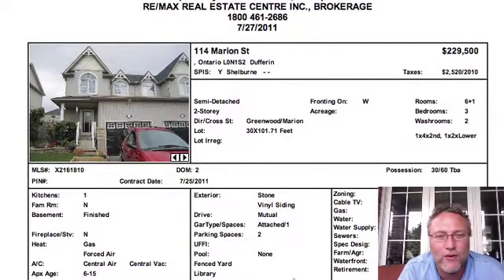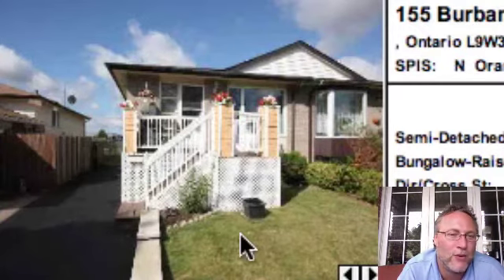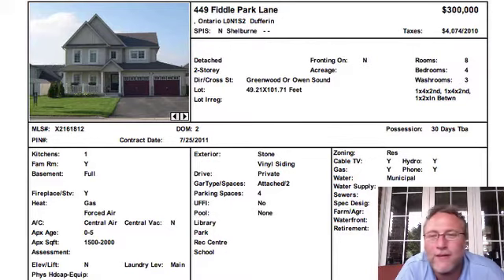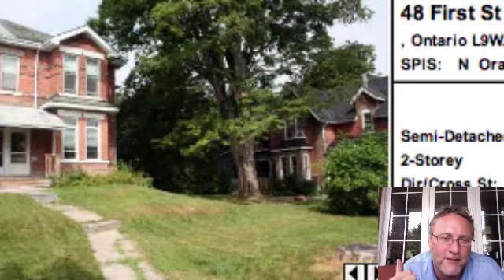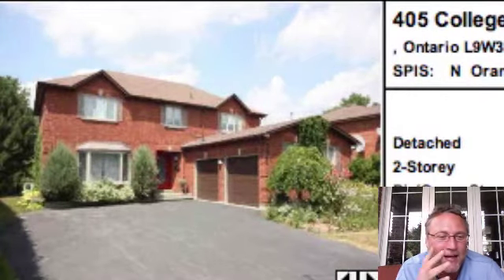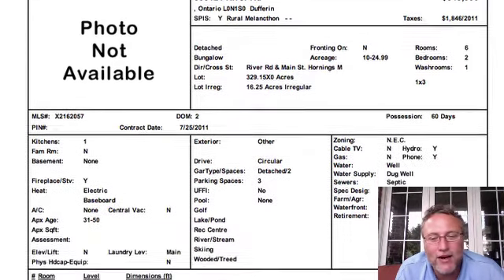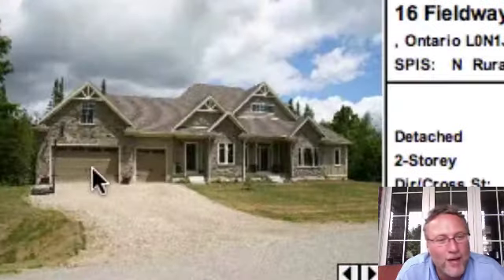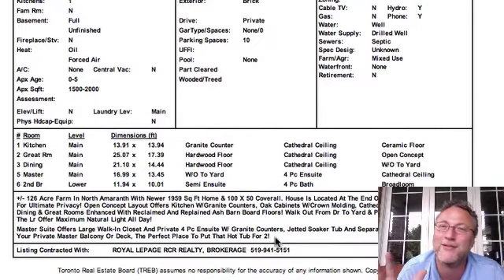Orangeville Daily Homes July 27 2011